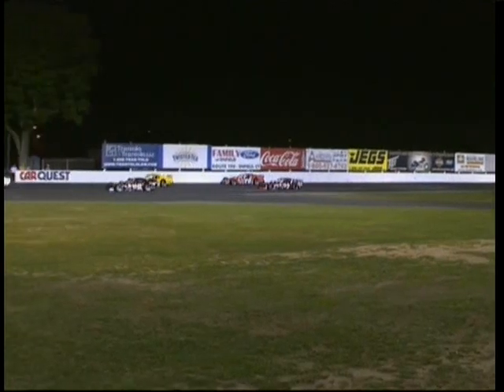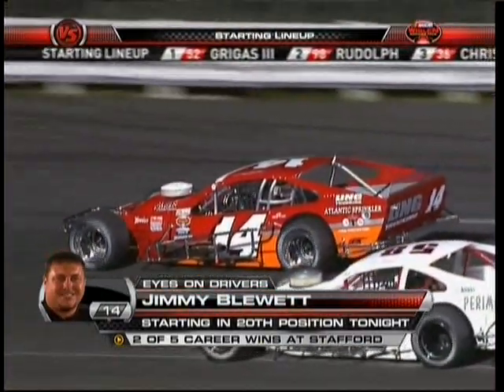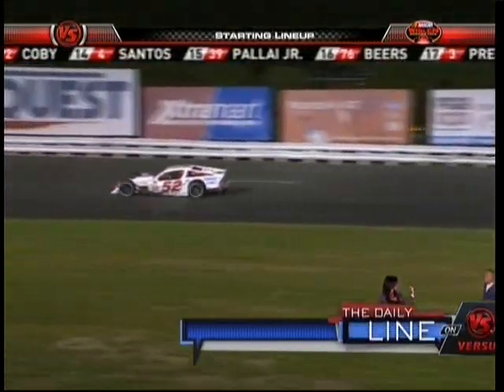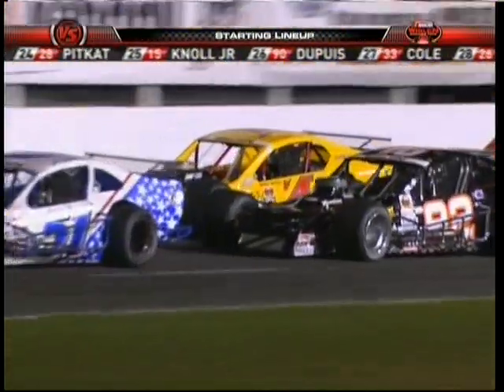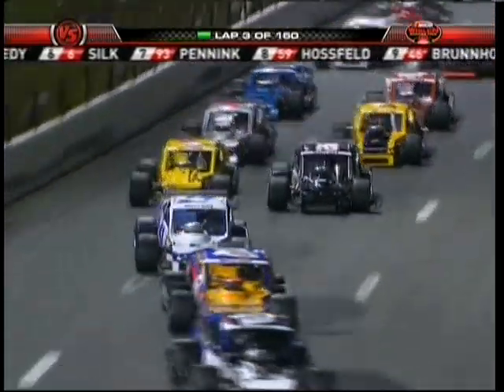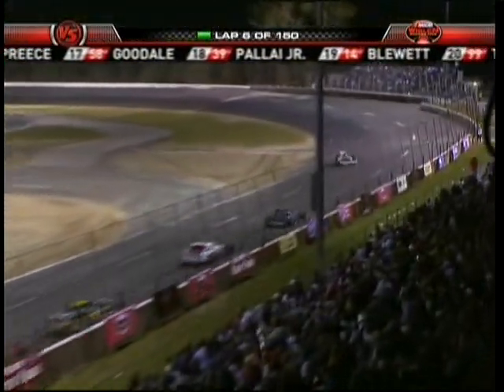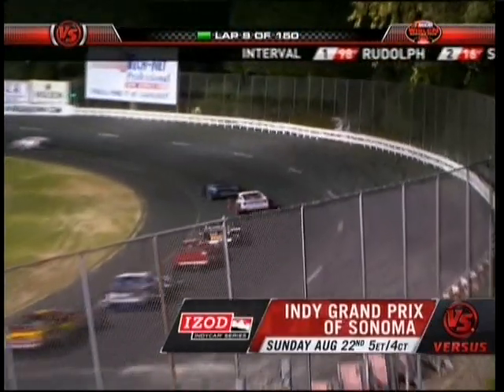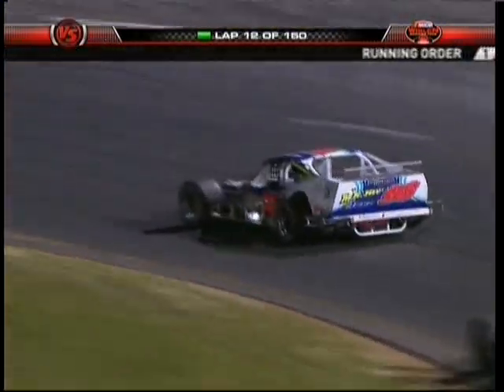2010 NWMT Town Fair Tire 150 Part 2 of 6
NASCAR Whelen Modified Tour
Town Fair Tire 150

Stafford Motor Speedway
Stafford Springs, CT